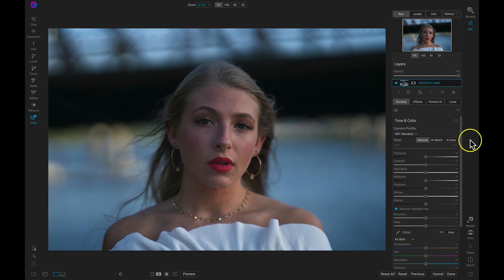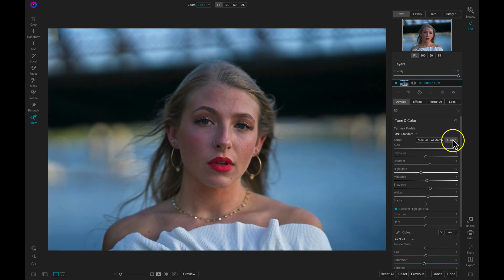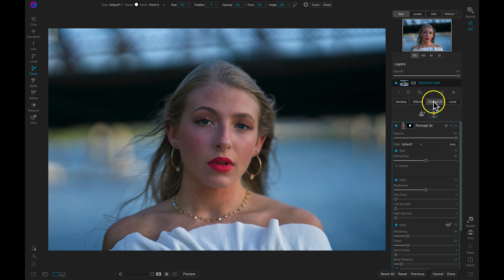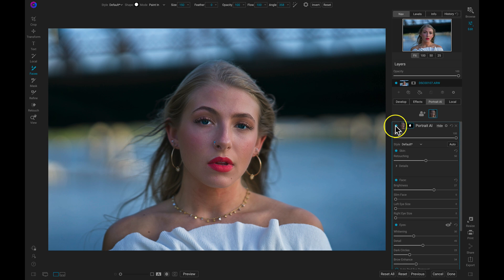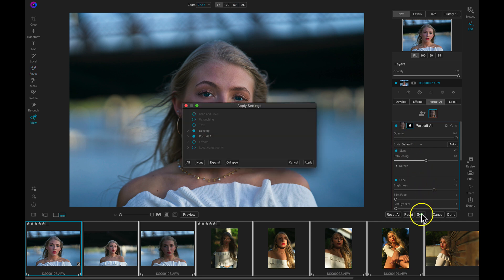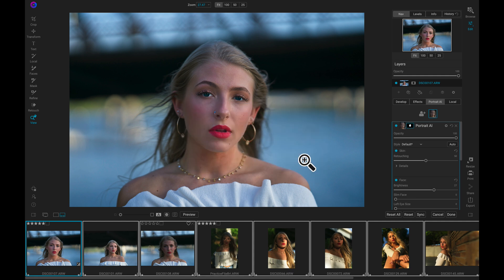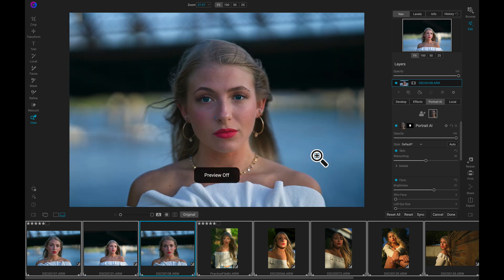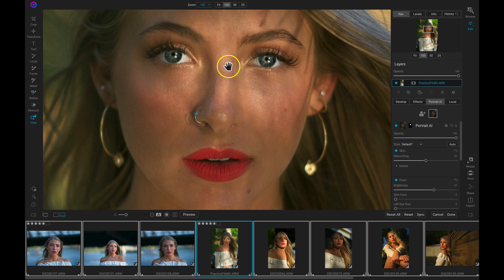Retouch an Entire Portrait Shoot Automatically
Coming soon to Photo RAW 2021, retouch an entire shoot in seconds with Portrait AI. Fine-tuning and retouching are easier than ever inside Photo RAW 2021; it will automatically apply the perfect amount of blemish removal and skin smoothing to your images.